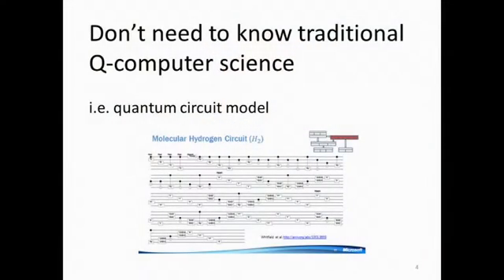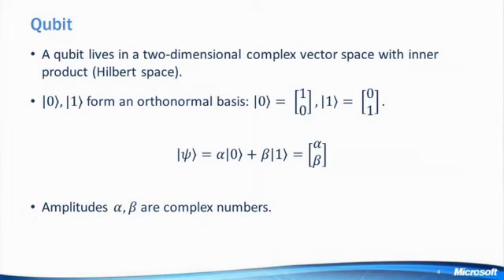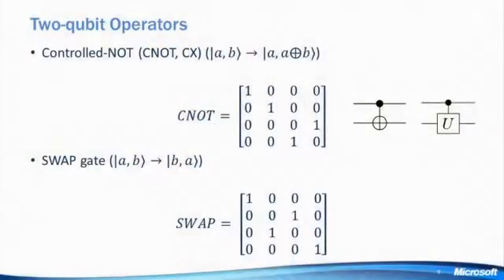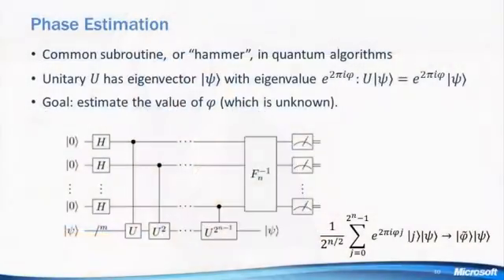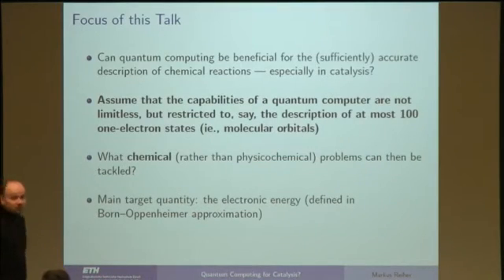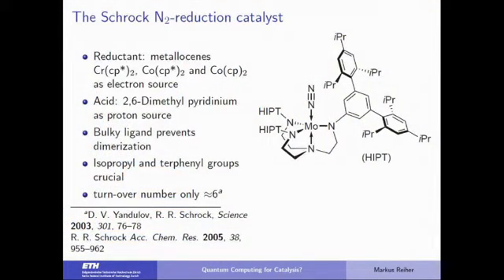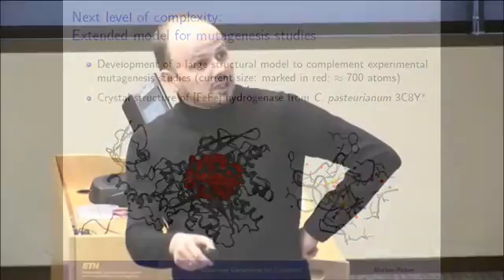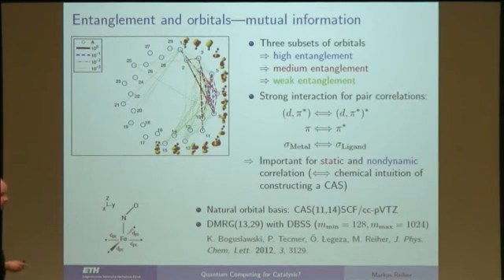Quantum Computation for Quantum Chemistry: Status, Challenges, and Prospects - Session 1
9:00 – 9:15 AM Welcome and Introduction Speaker:  Michael Freedman, Microsoft Station Q Bio: Michael Freedman is Director of Station Q, Microsoft’s Project on quantum physics and quantum computation located on the UCSB campus. The project is a collaborative effort between Microsoft and academia directed towards exploring the mathematical theory and physical foundations for quantum computing.
9:15 – 9:30 AM Quantum Computing: A Short Tutorial Speaker:  Krysta Svore, Microsoft Research QuArC Bio: Krysta Svore is a Researcher in the Quantum Architectures and Computation Group (QuArC) at Microsoft Research in Redmond, WA.
9:30 – 9:45 AM Motivation for the meeting Speaker:  Matthias Troyer, ETH Zurich Abstract: While a quantum computer can solve many electronic structure problems in polynomial time, the time needed for interesting problems might still exceed the age of the universe on the fastest imaginable quantum computer. In this introductory presentation I will present limitations of the largest and fastest quantum computer that we might imagine building. I will then discuss the consequences of these limitations for solving problems in quantum chemistry and materials science, to set the stage for the discussions during the meeting.
9:45 – 10:30 AM What Could Quantum Computers Accomplish for Chemical Reactions? Speaker:  Markus Reiher, ETH Zurich  Abstract: In the past 15 years, my group has worked on various problems in chemistry ranging from its fundamental relativistic basis to applications in template chemistry and transition metal catalysis. While the electron correlation problem is one of the major issues in Theoretical Chemistry and seemingly prone to be tackled by quantum computers, other issues involving the huge size of chemical compound / configuration space are probably much more important when actual chemical problems shall be solved.  In my talk, I will elaborate on some prominent examples which we encountered in our work in order to highlight persistent difficulties. Then, I shall discuss whether or not these problems will be amenable to solution by virtue of quantum computers.